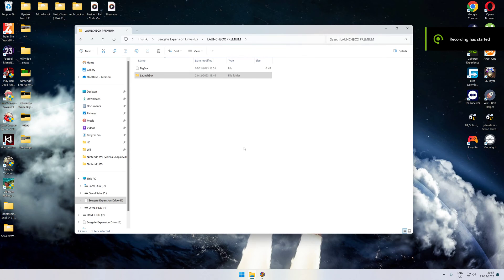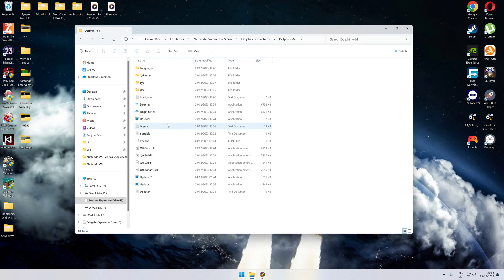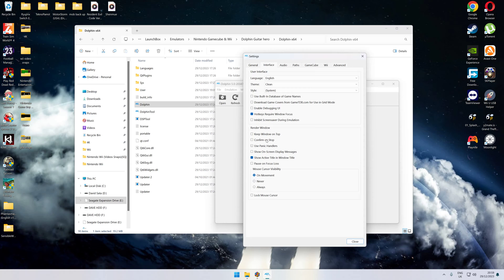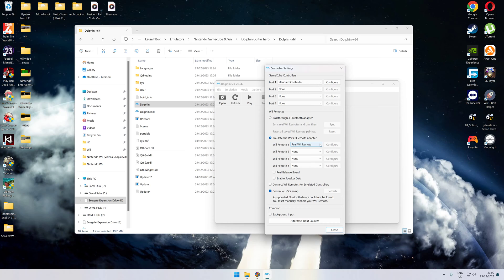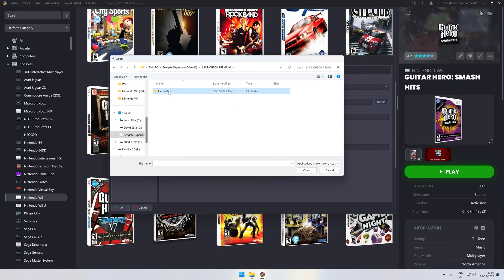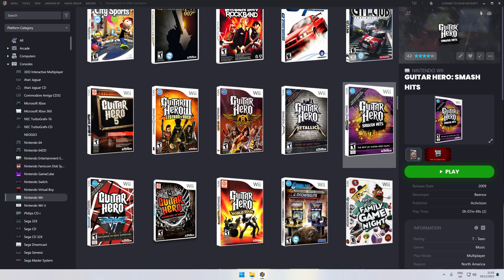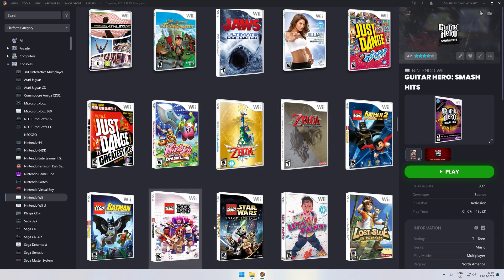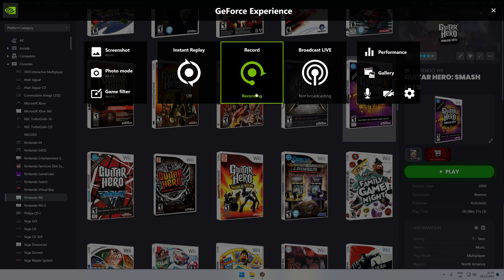Launchbox Bigbox Adding Guitar Hero Guitars Easy Set Up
Launchbox Bigbox Adding Guitar Hero Guitar Easy Set Up to dolphin emulator with a dolphin bar or bluetooth adapter this can be done with a xbox or ps3 guitar but you need to have it configed it,
Ps3 .ScpToolkit to add it
xbox 360 wired your good to rock

any question ask in comments